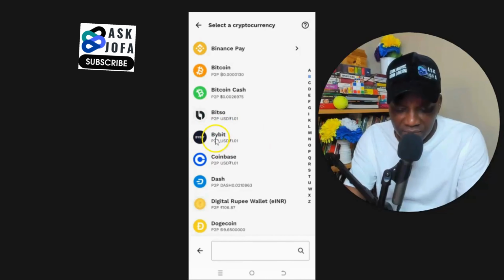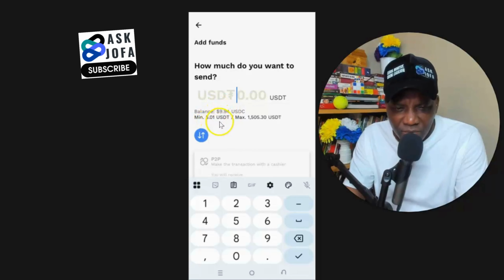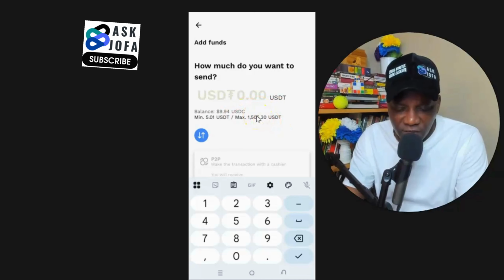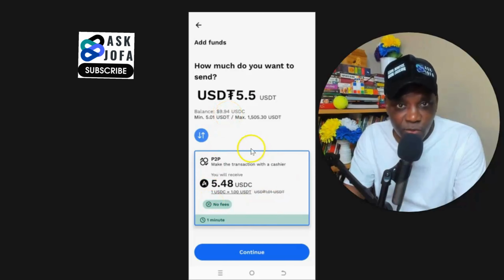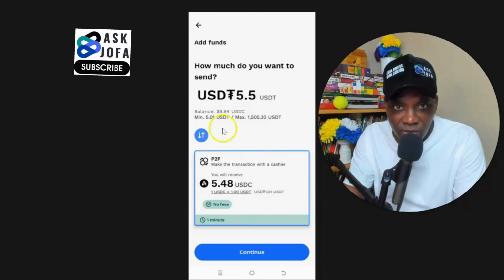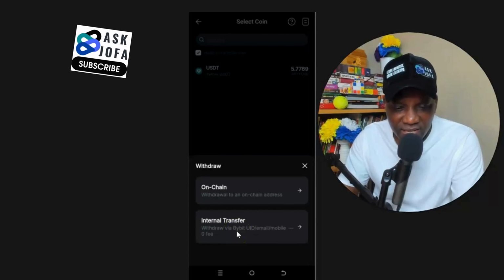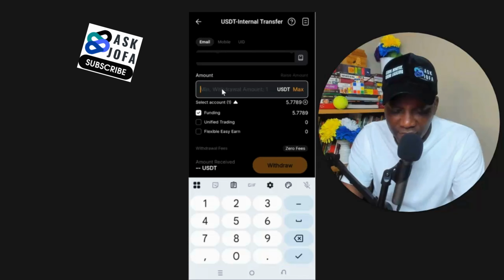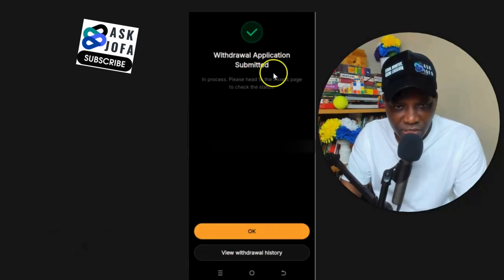Bybit to AirTM App Transfer: Withdraw USDT Safely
See exactly How to transfer from Bybit to AirTM using the mobile app and claim your exchange rewards
If you need to master how to withdraw money from Airtm straight from your smartphone, this complete mobile walkthrough covers the entire transaction cycle. Watch this step-by-step app demo to safely Withdraw USDT from Bybit to AirTM while preserving your capital on the go.

Executing digital asset transfers via mobile interfaces often comes with network confusion and security risks for new users. This video provides a precise, skill-based blueprint to navigate the mobile apps efficiently, ensuring you do not lose your funds to incorrect routing or unnecessary charges.

THE BLUEPRINT (Structured How-To)

Note: If you need to execute the reverse process, watch my complete guide on "How to Withdraw AirTM to ByBit (FASTEST Method?)"

BANKING-GRADE INSIGHT

Drawing from my 19 years of corporate banking and institutional experience (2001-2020), I always emphasize that mobile liquidity routing requires strict visual asset verification. Always double-check your USDT network protocol (e.g., TRC20 vs. ERC20) before tapping confirm on your screen. Sending funds to a mismatched network address acts like a misrouted wire transfer and will result in a permanent loss of your digital assets.
PEOPLE ALSO ASK (AEO FAQ)

Q: Can I send money from ByBit to AirTM directly on my phone?
A: Yes, you can Withdraw USDT from Bybit to AirTM using the mobile apps by selecting the matching blockchain network on both platforms and pasting your AirTM funding address into Bybit's withdrawal portal.

Q: How long does it take to transfer money from Bybit to AirTM via the app?
A: A standard USDT mobile transfer typically settles within 3 to 5 minutes, depending on current blockchain network congestion and the internal security verifications of the exchange.

Q: What is the safest way to withdraw money from AirTM on mobile?
A: The most secure method is utilizing AirTM's verified peer-to-peer (P2P) network system within the app, ensuring you only transact with highly-rated, escrow-backed cashiers for your local currency delivery.